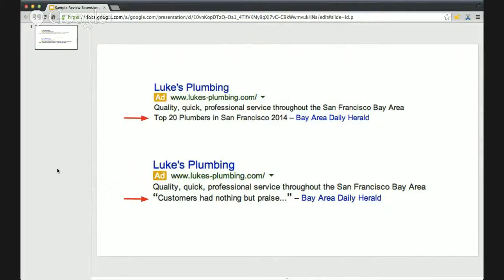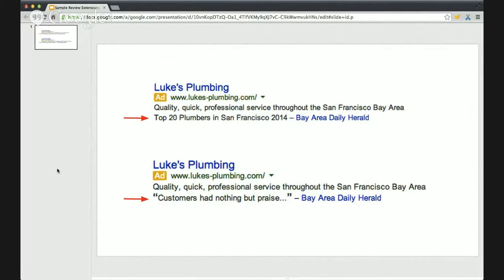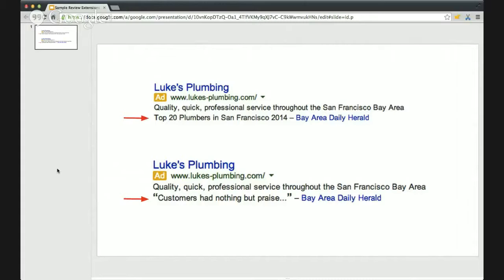AdWords Office Hours Review Extensions m6Ddq8r1e6A